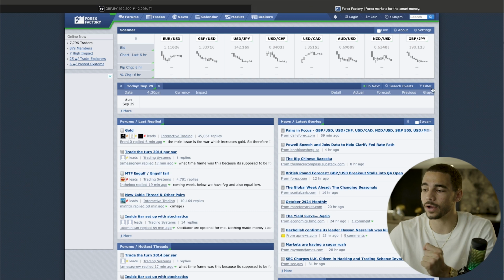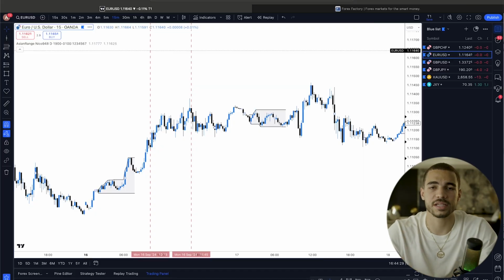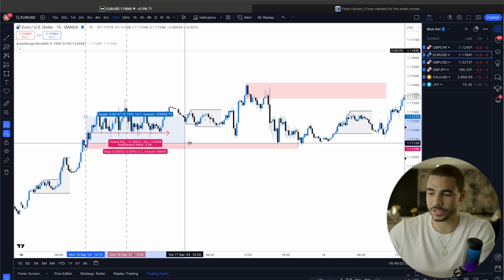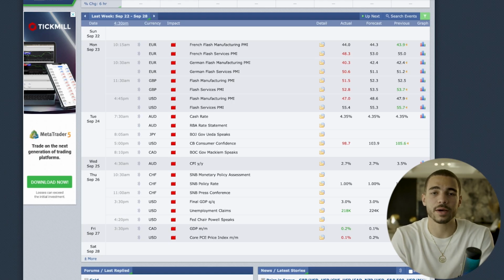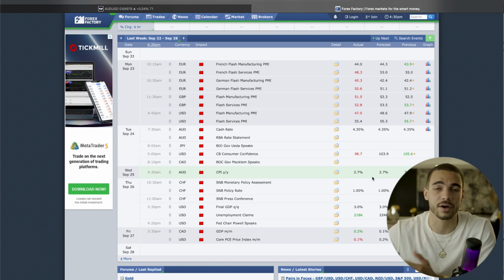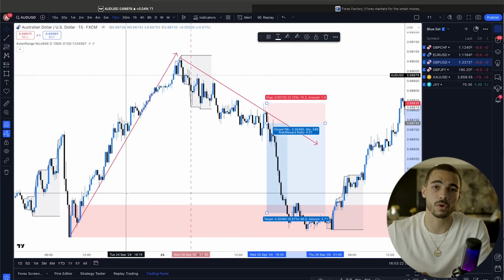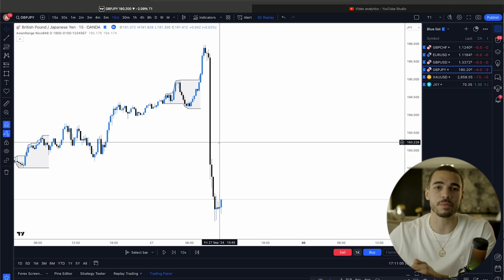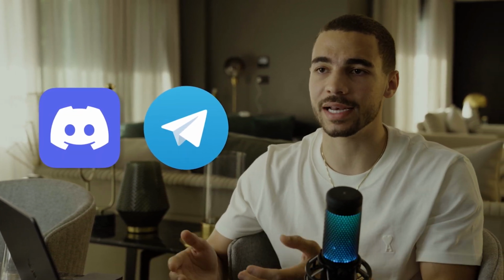My Trading Strategy (7 Figure Trader)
You'll learn the exact trading strategy that allowed me to make $60,000+ last week and change my life in 3 years.

🚨 COPY MY TRADES FOR $1 A DAY